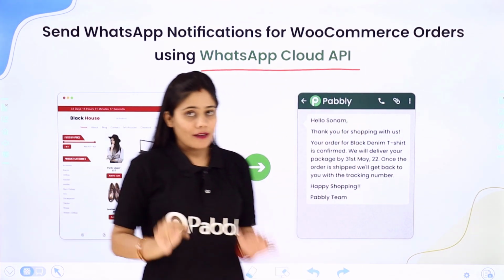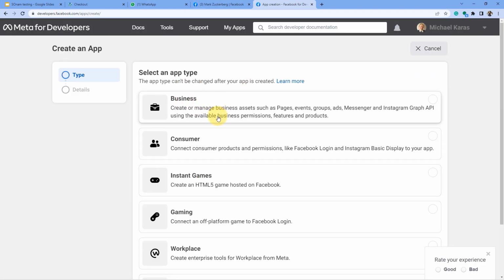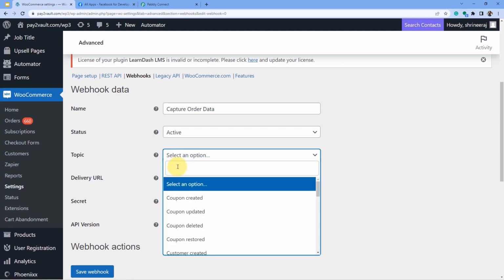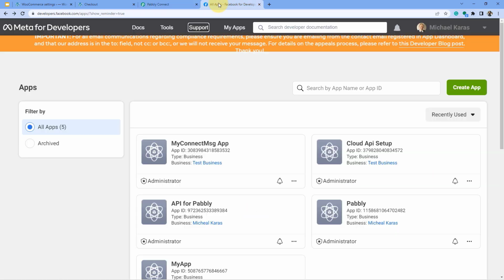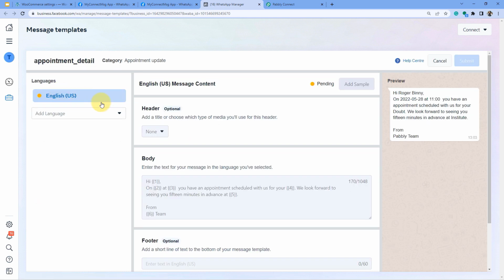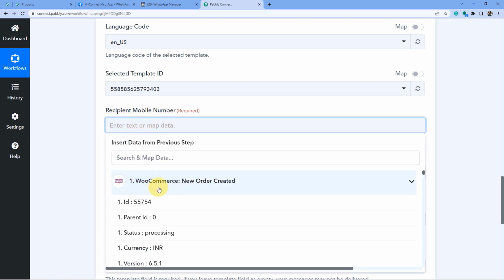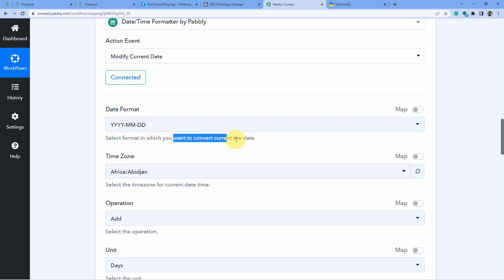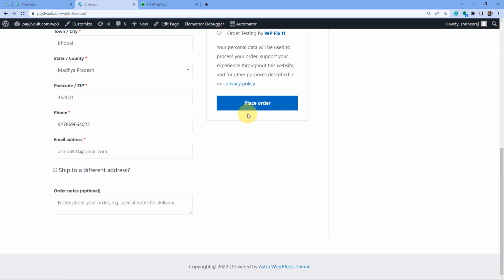Send WhatsApp Notifications for WooCommerce Orders using WhatsApp Cloud API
👉 WhatsApp Cloud API Setup (step by step)

In this video, you will learn to connect WooCommerce WhatsApp in such a way that whenever a customer places an order in your eCommerce store, an automatic WhatsApp message will be sent to your customer regarding the confirmation of the order. Whether your store is on WooCommerce or on Shopify, this automation will work with both applications. We will be using the official cloud API to send WhatsApp notifications which Facebook has recently launched.